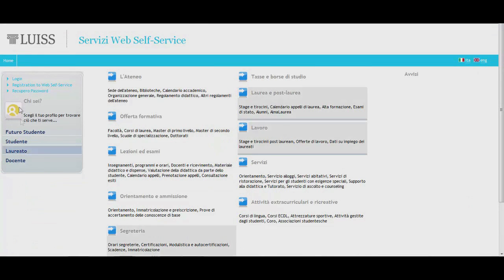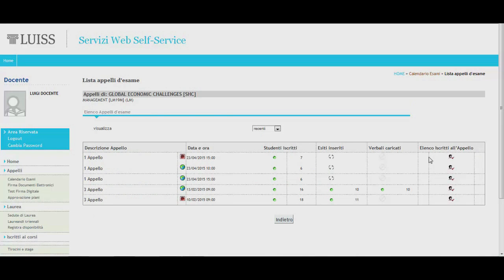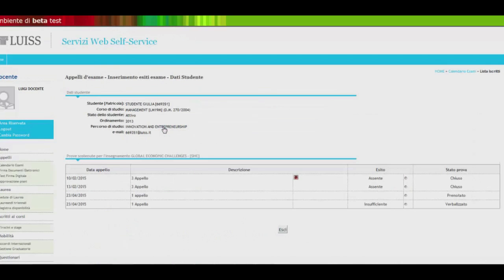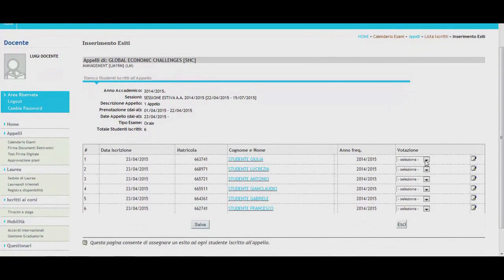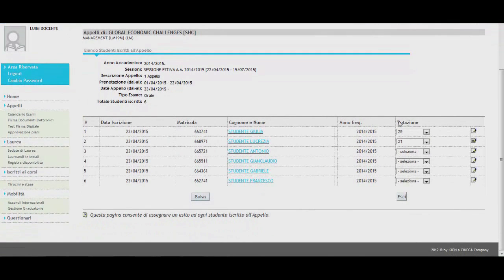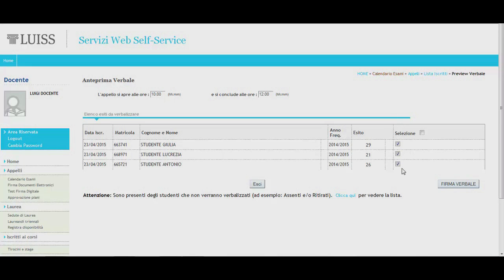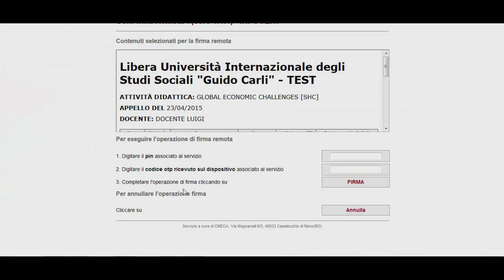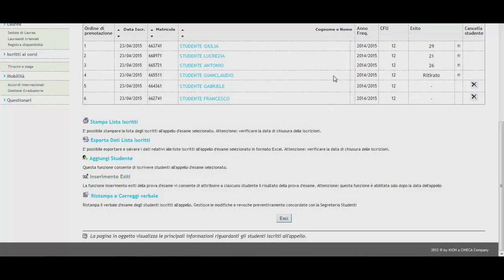4 video APPELLO ORALE H 264